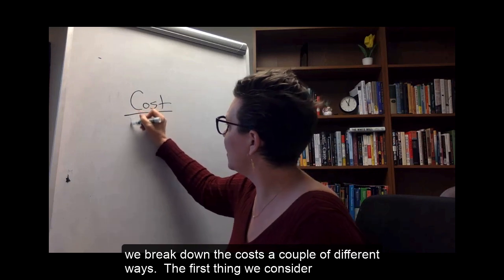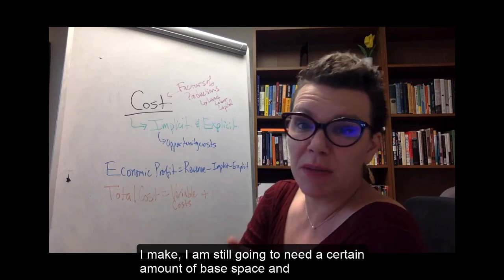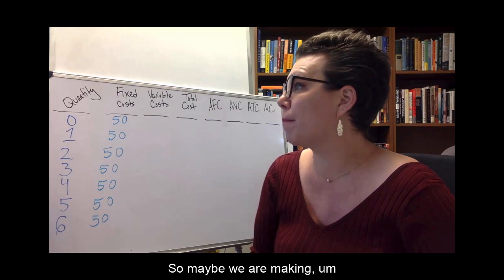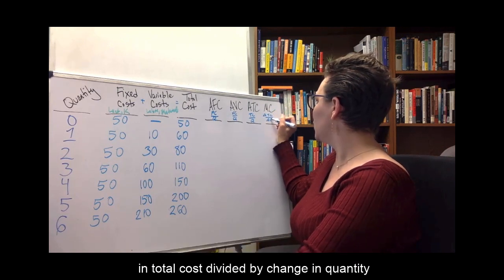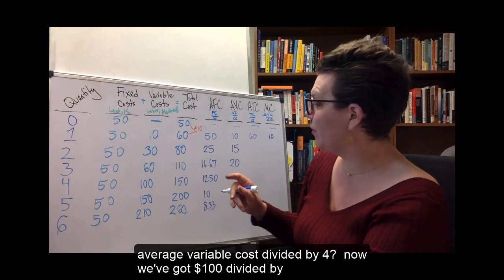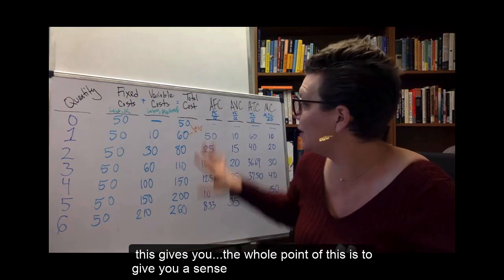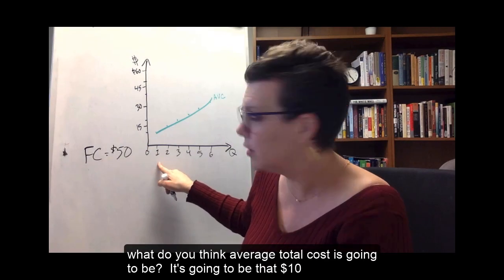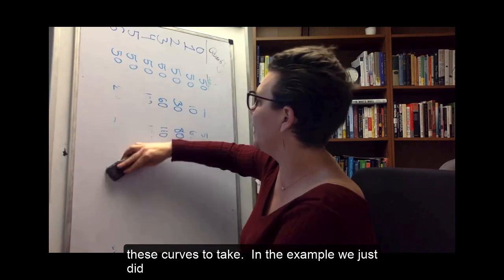Firm Costs Example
This video reviews how to calculate firm costs including average variable cost, average total cost, and marginal cost.  It's a great way to check in and make sure you have a sense of how to calculate and graph these essential aspects of firm behavior!